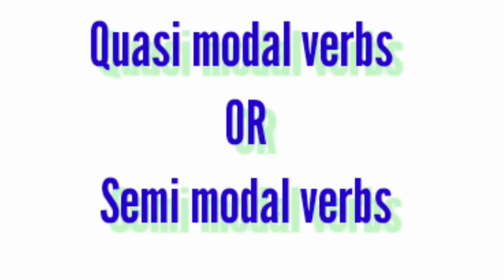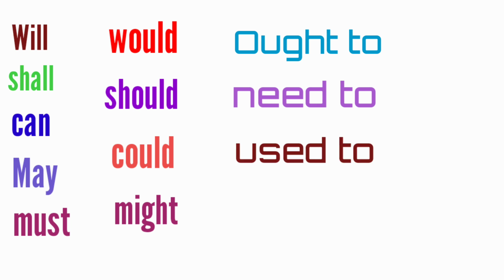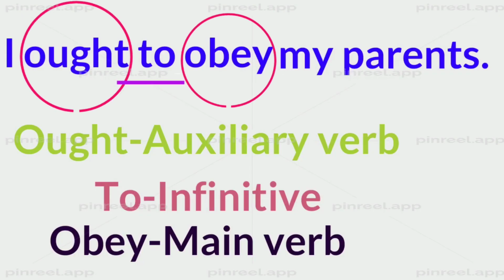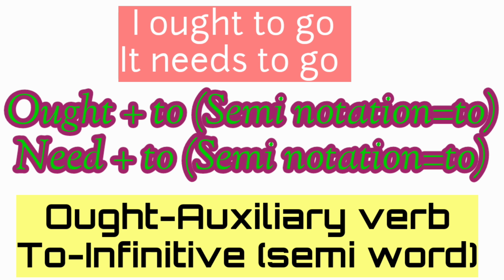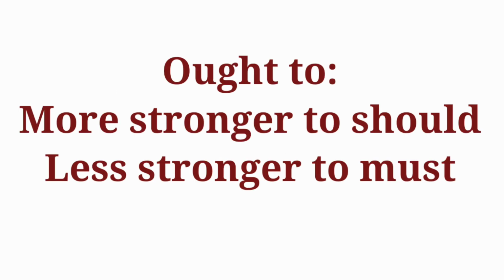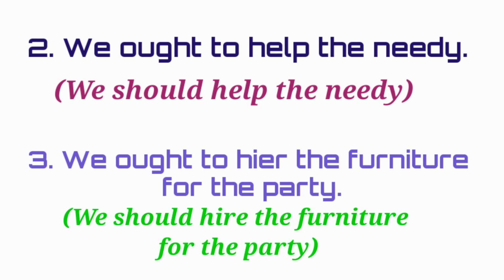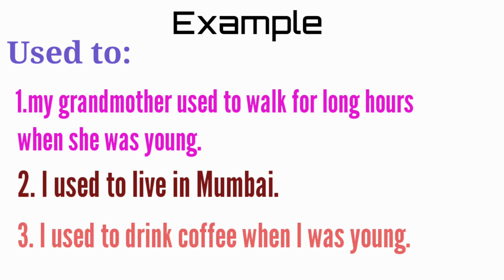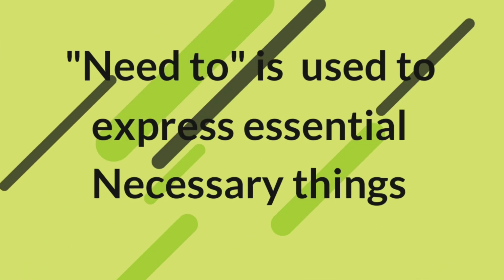Quasi Modal Verbs/ Semi Modal Verbs by Mr.Basil Dass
Quasi Modal verbs/Semi modal verbs